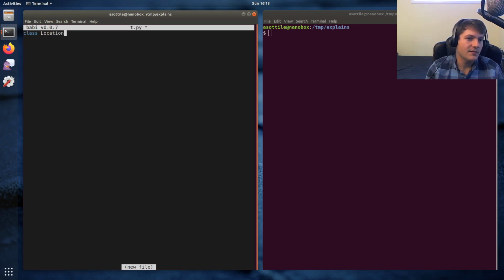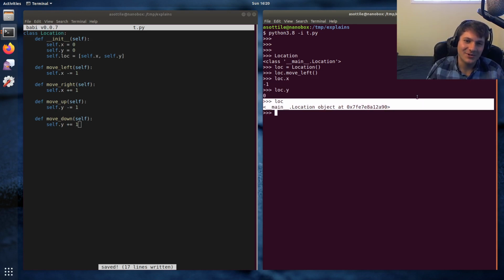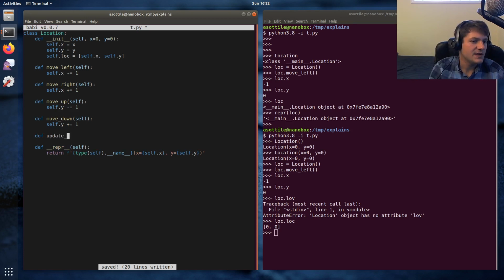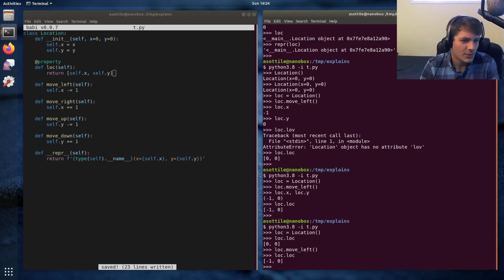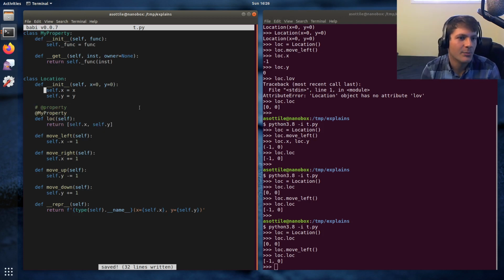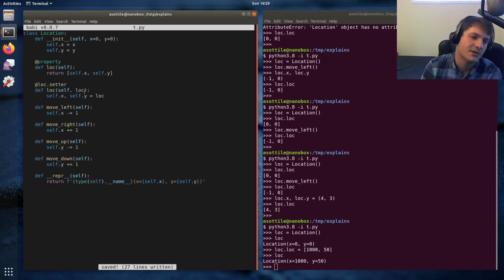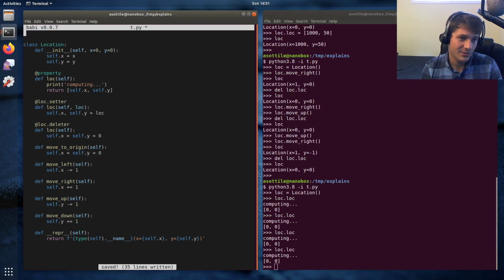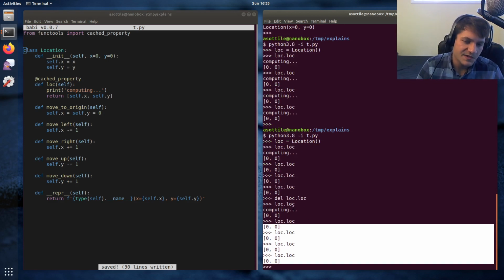the python @property decorator (beginner - intermediate) anthony explains #005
In this video I explain how python implements getters and setters as well as an example where you might use them!  As a bonus I also show @cached_property